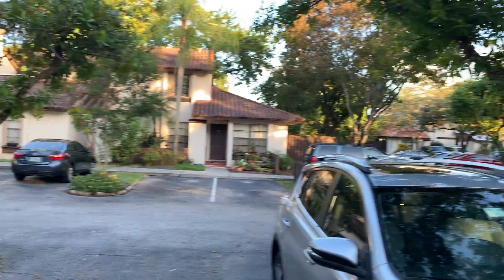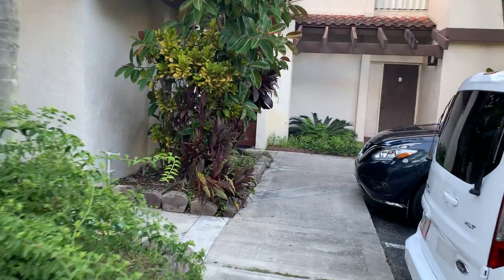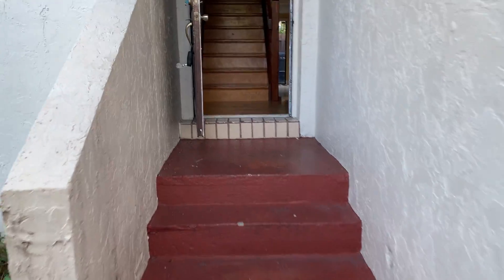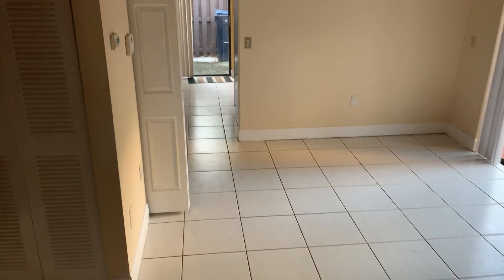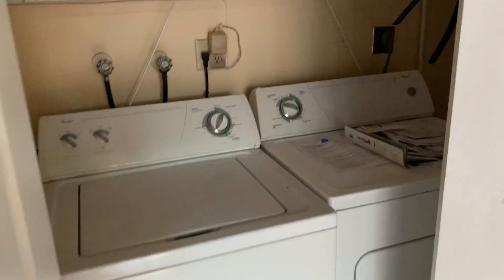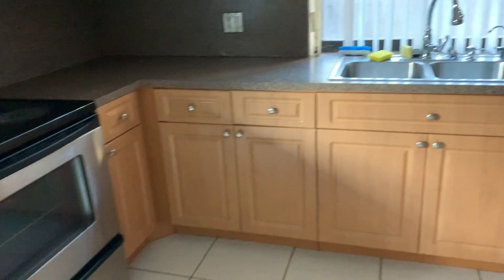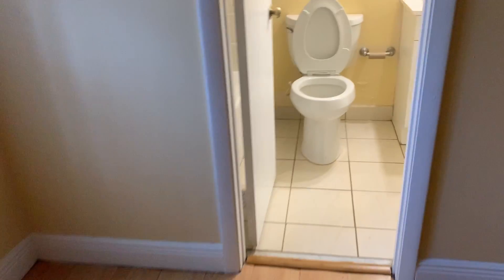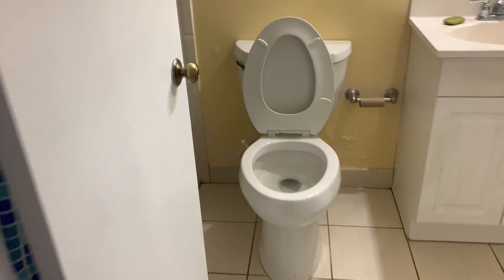13299 SW 112 Ter Part 1 Miami Fl 33186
Part 1 of 2 3/2.5 for $1800.00